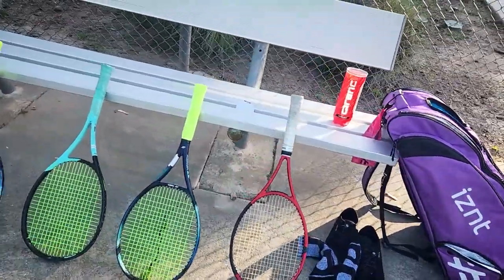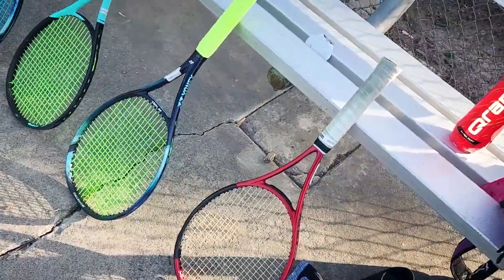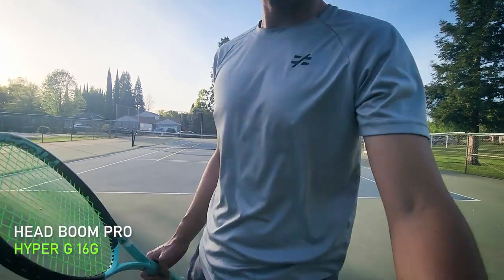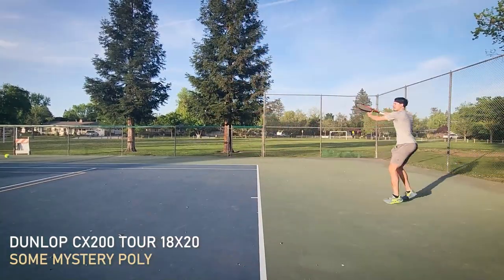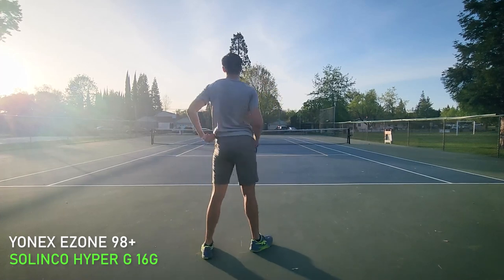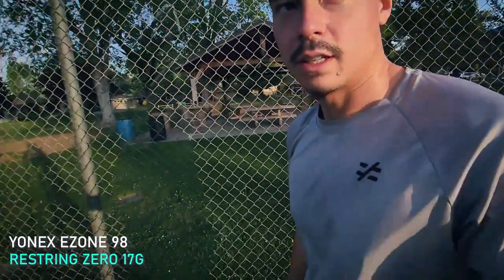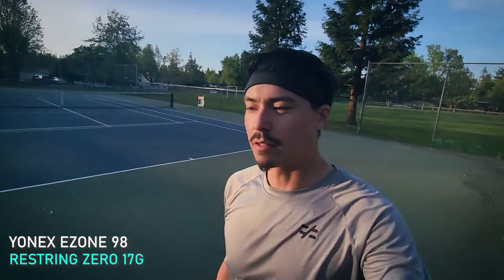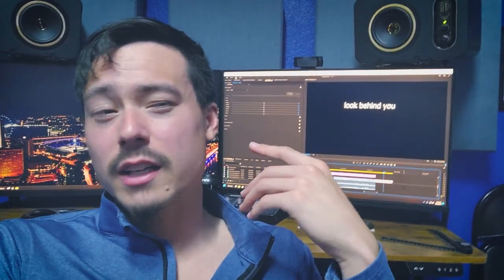Testing Popular Rackets and Ranking Them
Going through a pile of rackets to see which of them might be my favorite! Even includes the latest Gravity Pro! Let's find out where they all rank.